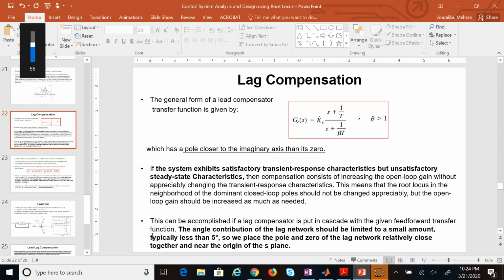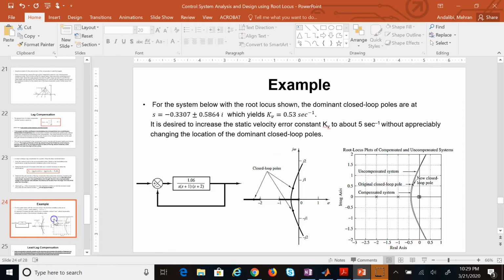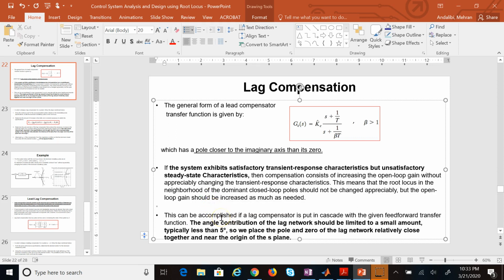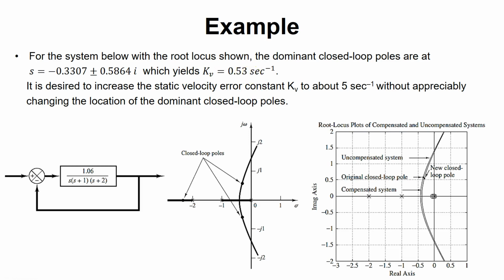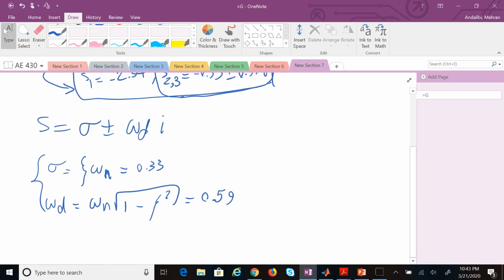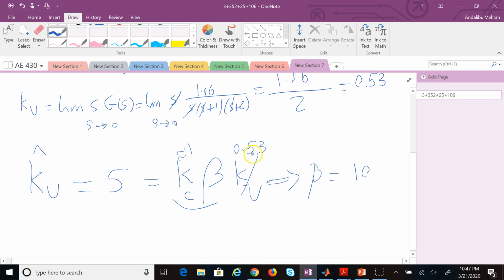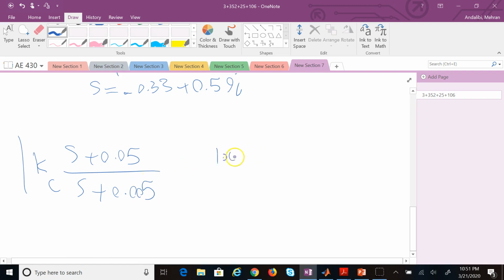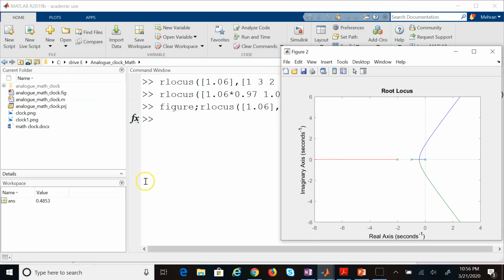Lag Compensator Design by Root Locus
Design of Lag Compensators using the Root Locus is discussed in this video.